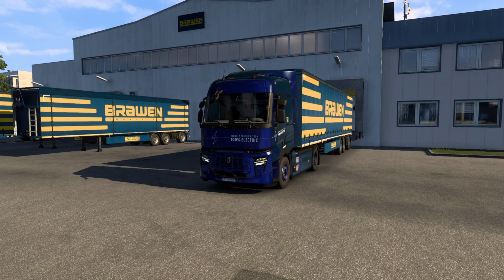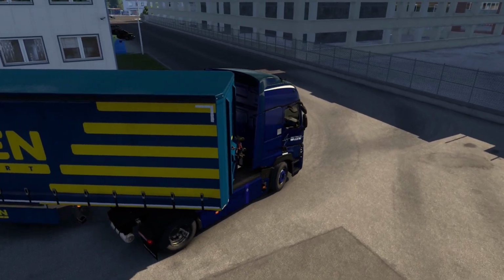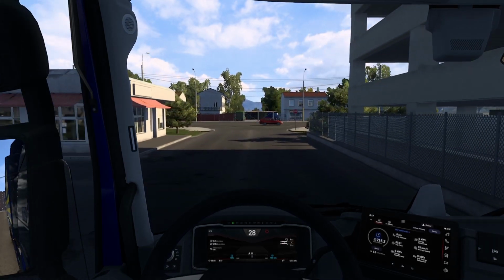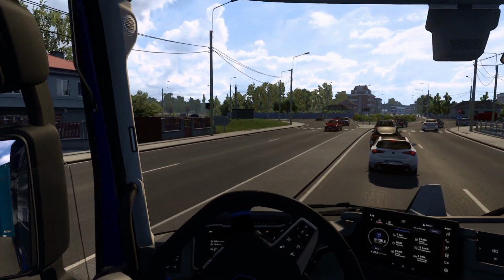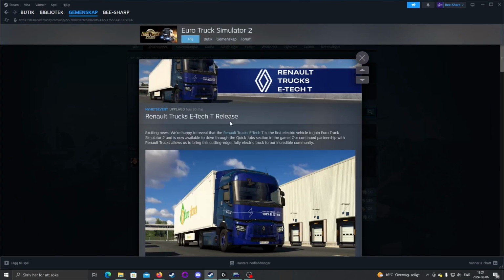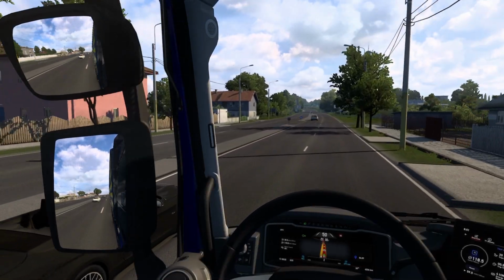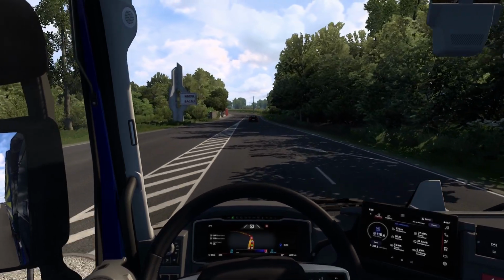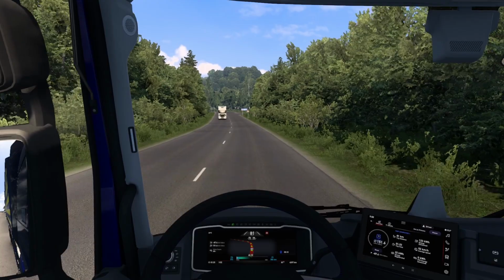ETS 2 is Electrifying - And It's Probably Harder Than You Think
With the release of the Renault E-Tech in Euro Truck Simulator 2, some players keep asking why SCS doesn't allow them to buy and own the first fully electric truck in the game just yet. The reason is probably that it's not as easy as you might think.

Chapters:
0:00 The Sound of Silence is here
1:06 Why can't we buy it yet?
1:34 The Infrastructure Problem
3:55 The Schedule Problem
4:45 The Hired Drivers Problem
5:13 Outro